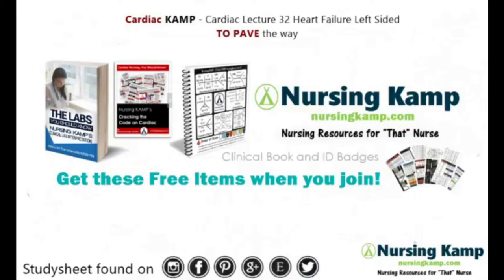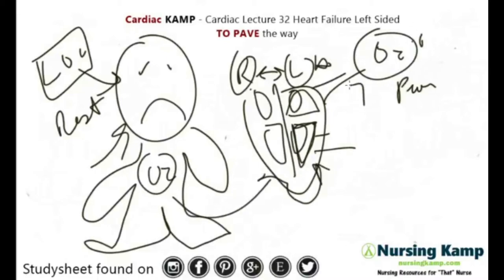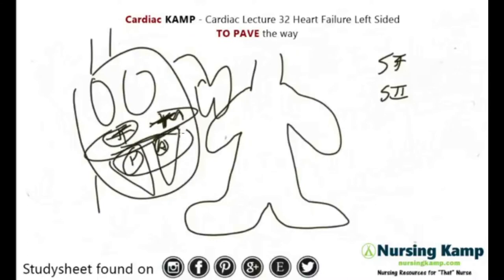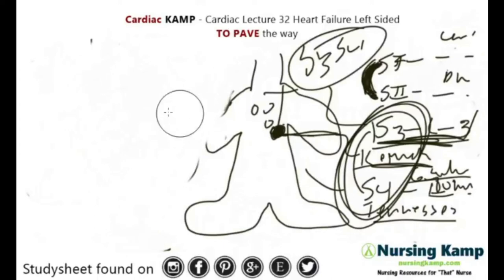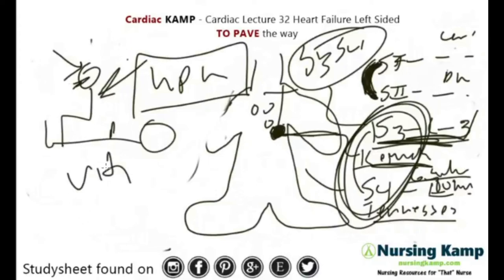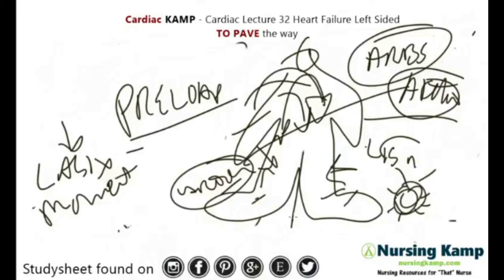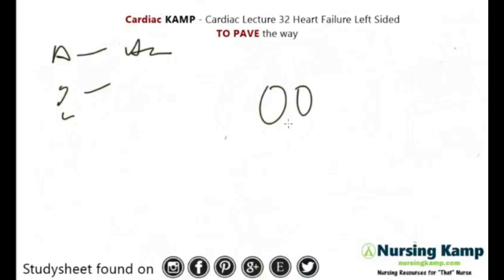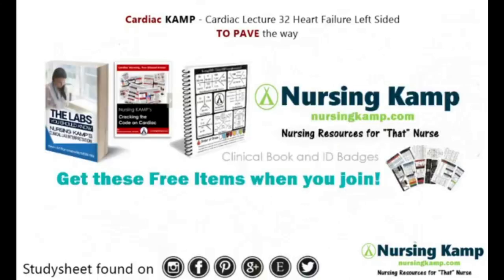Left Sided Heart Failure Nursing KAMP 2020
@Nursing KAMP